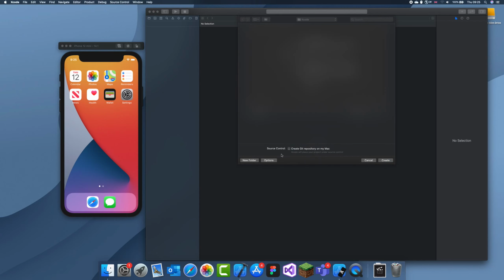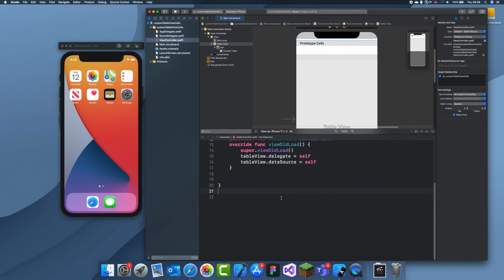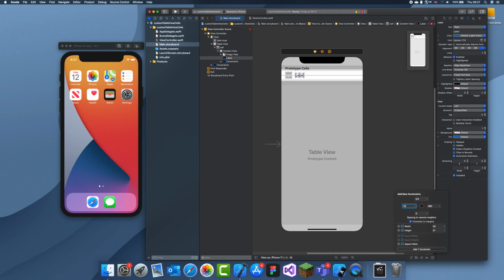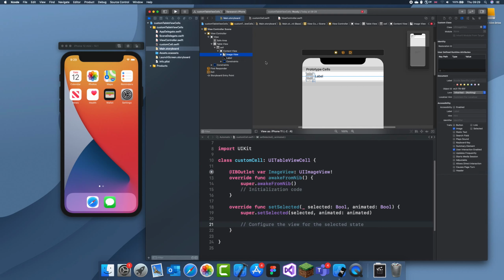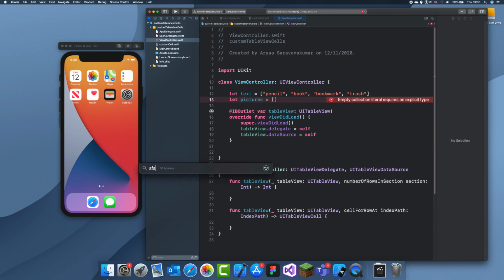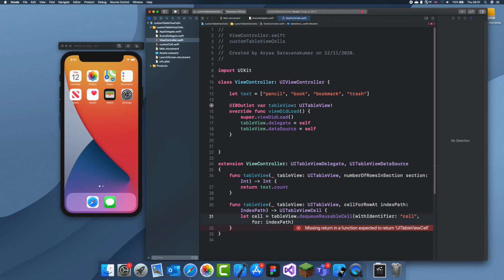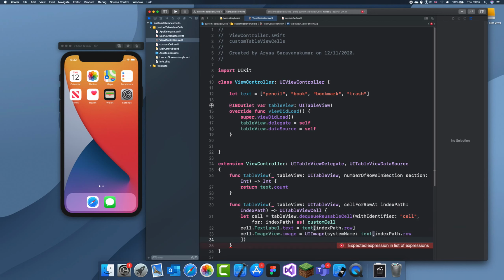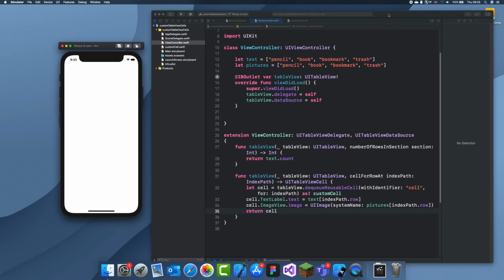How to use Custom Tableview Cells in Swift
In this tutorial you will learn how to make and use custom tableview cells in swift